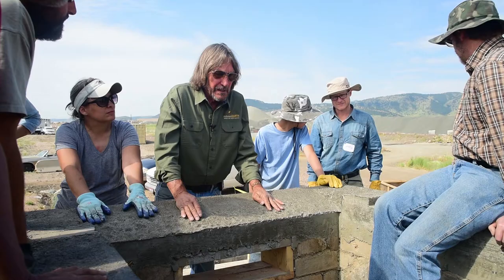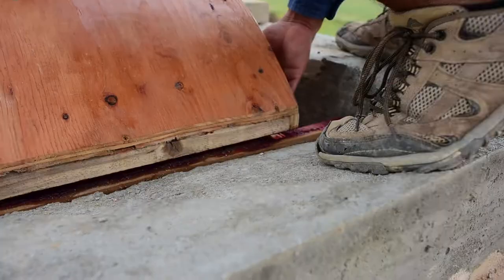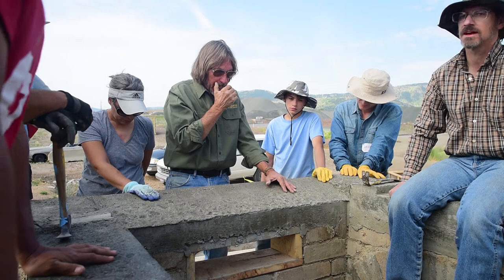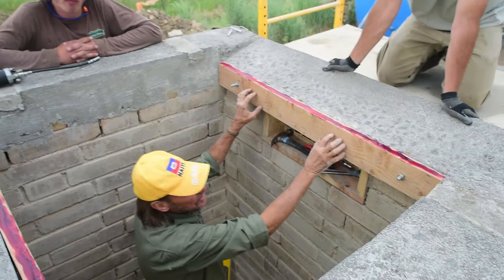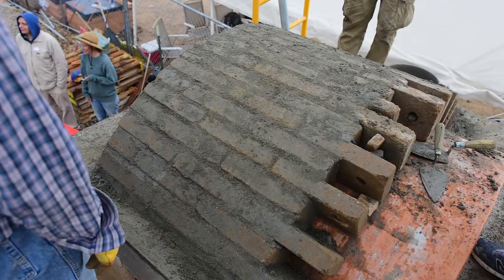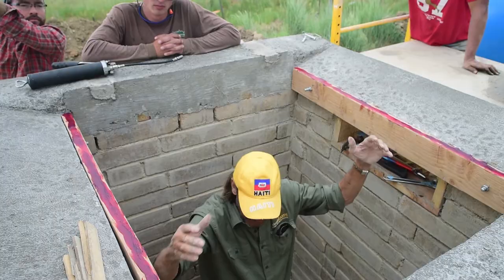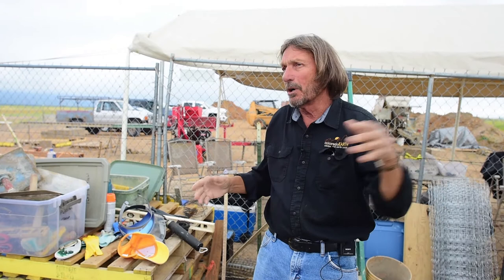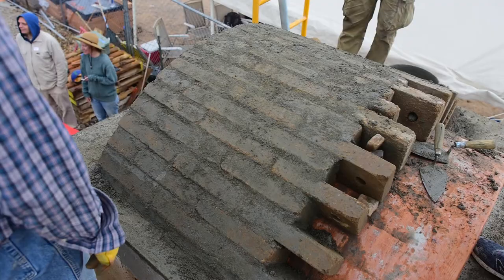Part 8 - Compressed Earth Block Barrel Vault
The barrel vault is a functional, durable, and aesthetically pleasing roofing solution.  The barrel shape is created by extruding the section of a single, stable arch along a single axis.  Barrel vaults were originally popular in regions where wood was in short supply.  Though the roofs are lumber-laden empires have since rotted away, many ancient barrel vaults are still standing.  The world's oldest vault can be found in Thebes, Egypt, at the granaries of Ramasseum (erected around 1300 B.C.)
Besides being more durable, vaults are superior to conventional roofing methods because they have a great deal of thermal mass.  Also, the extra ceiling height afforded by the rise of the vault helps facilitate natural ventilation when an exhaust vent is placed as high as possible.